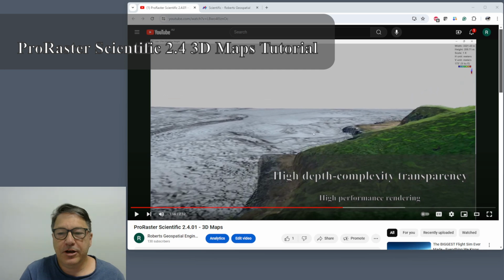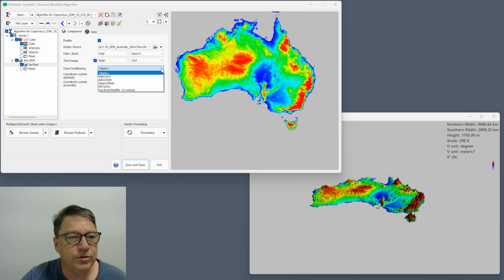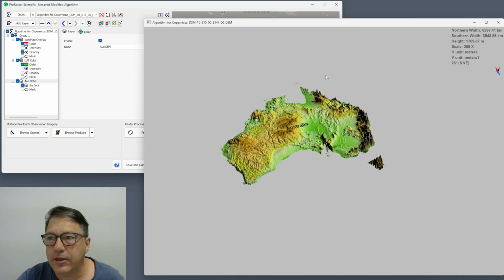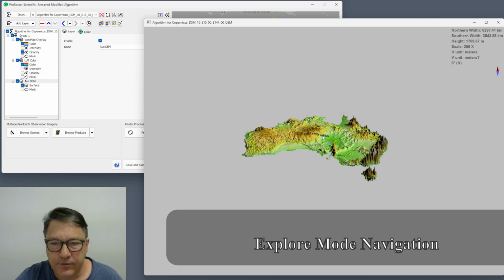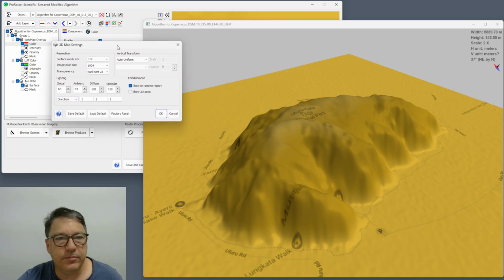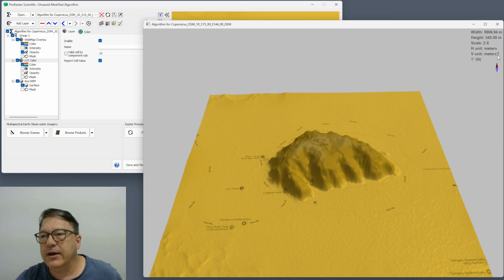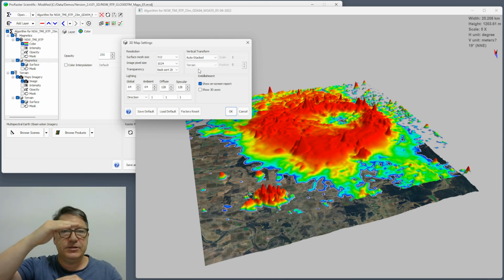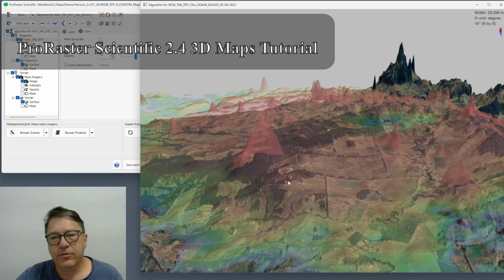ProRaster Scientific 2.4.01 - 3D Maps Deep Dive Tutorial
ProRaster Scientific version 2.4.01 supports 3D maps in which you can display one or more 3D surfaces draped with imagery, directly from your 2D rendering algorithm.

Take a deep dive into 3D surface rendering and learn how to use this feature in ProRaster Scientific.

You can install a free 7-day trial of ProRaster Scientific on the Microsoft Store.

0:00 Introduction
0:45 Getting started
1:30 Adding 3D Surface layers
3:15 Grouping surface layers
3:40 3D Surface layer properties
6:45 How to open a 3D Map
7:25 Push zoom from 2D to 3D maps
9:07 Editing algorithm properties
10:25 System graphics settings
12:01 Spin mode navigation
13:35 Drag mode navigation
14:49 Explore mode navigation
17:06 Fly mode navigation
18:46 3D Map settings
19:48 Saving settings
20:20 Resolution
21:02 Lighting
24:03 Report and Axes
26:37 Nearest Neighbour rendering
27:49 Vertical scaling
32:25 Transparency